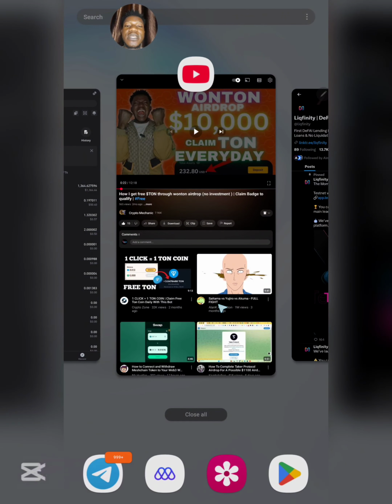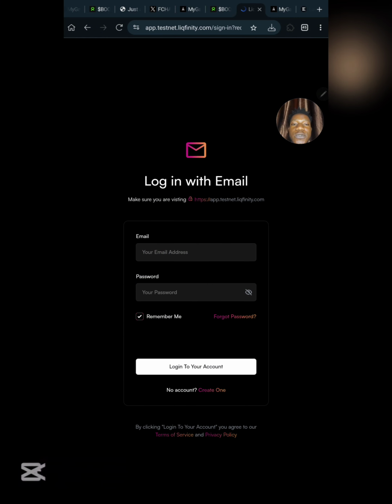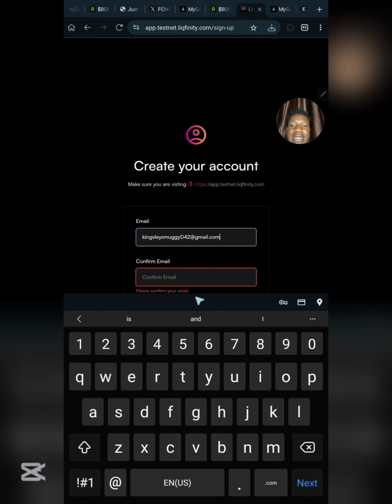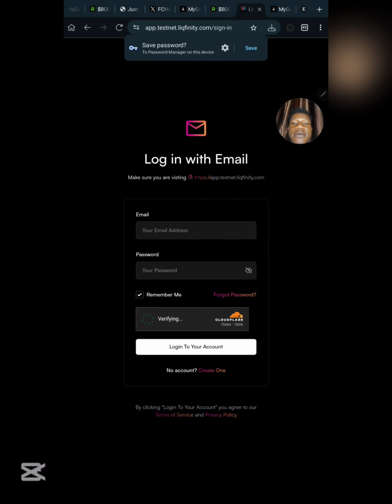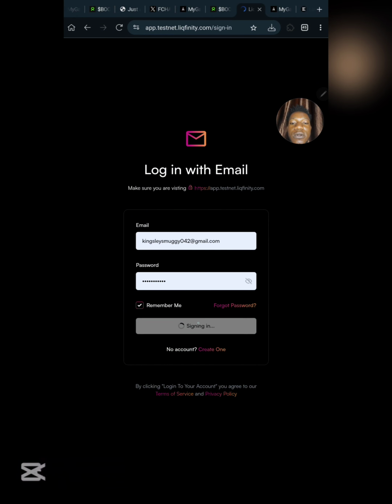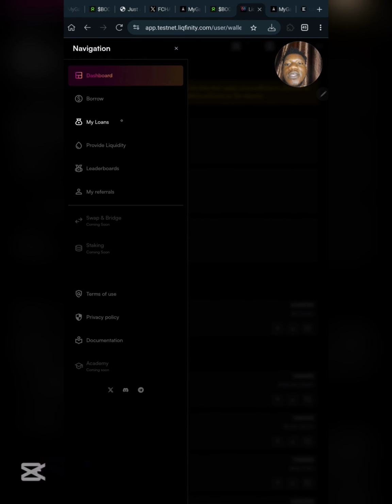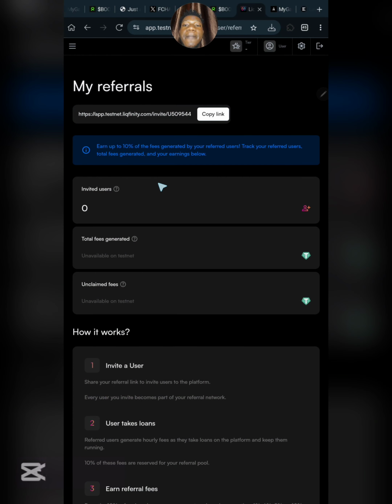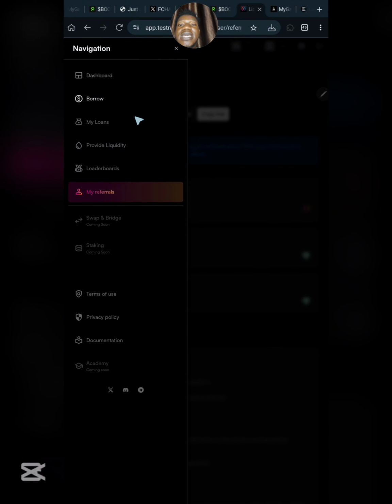Claim LiqFinity testnet airdrop (full guide) | How to be eligible for LiqFinity airdrop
This is a complete step-by-step guide to participate and qualify for LiqFinity testnet airdrop.